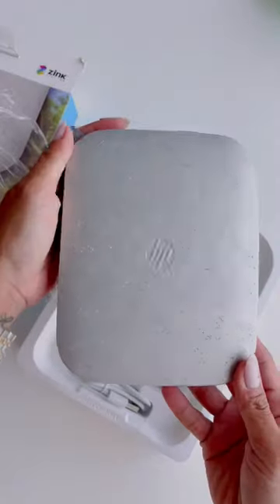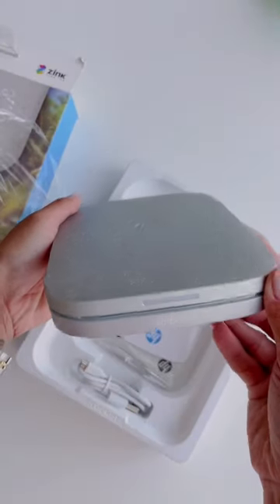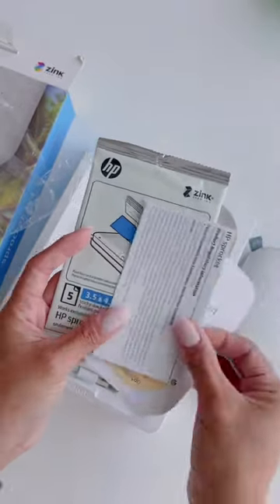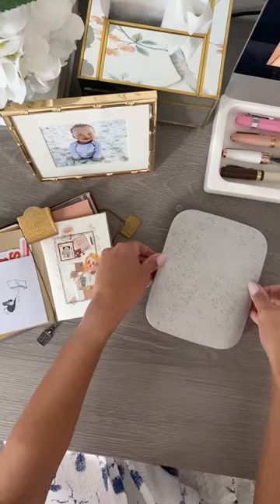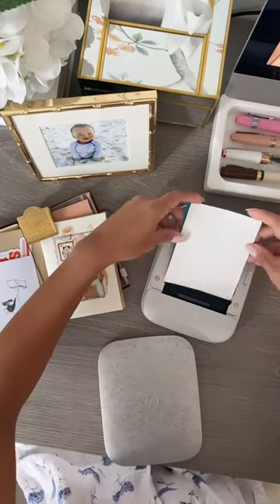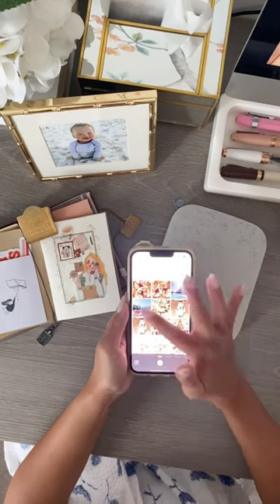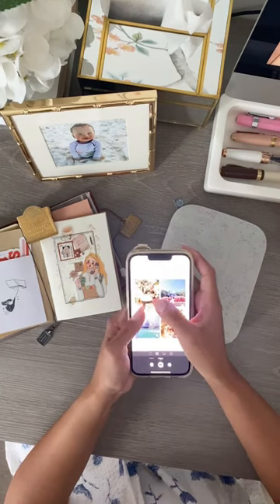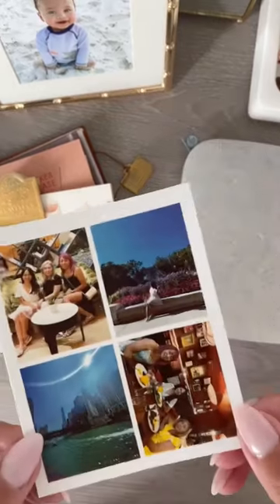HP 3x4 Photo Printer ✨ Link in description!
☁️ Only $129.99